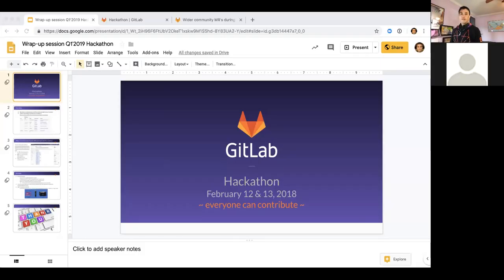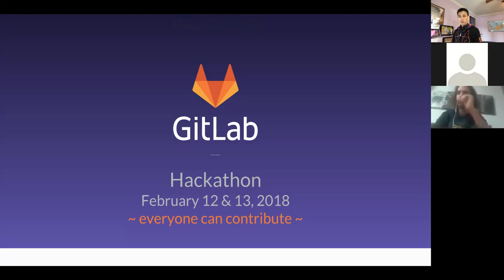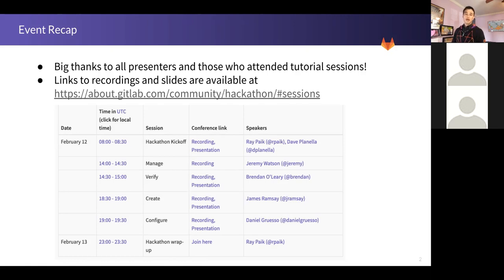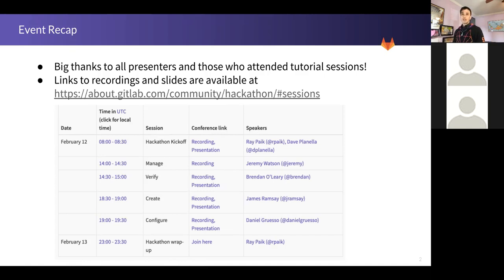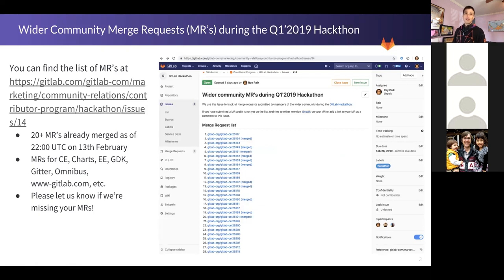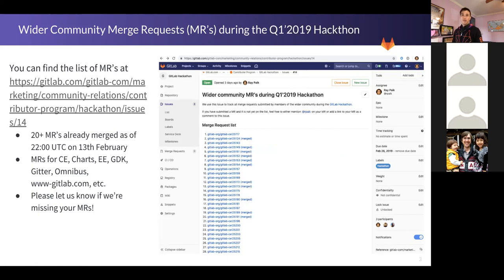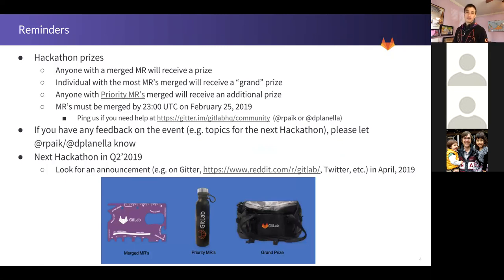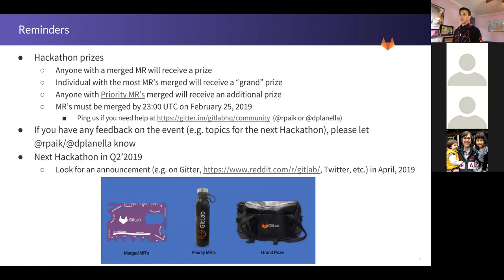Q1'2019 hackathon wrap up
Wrap-up session for the Q1'2019 GitLab Hackathon